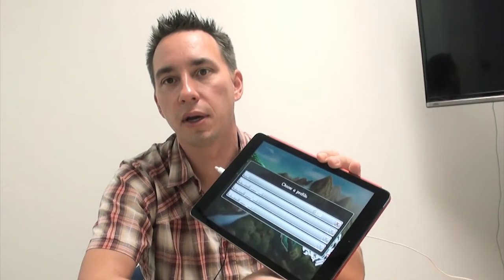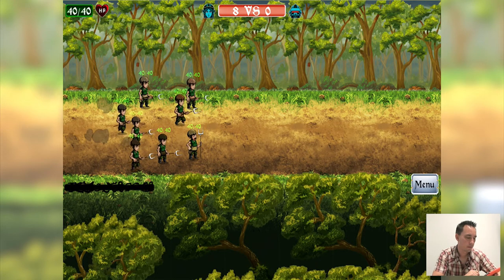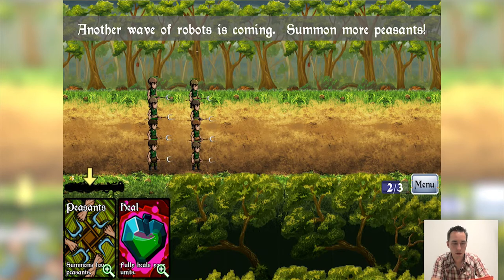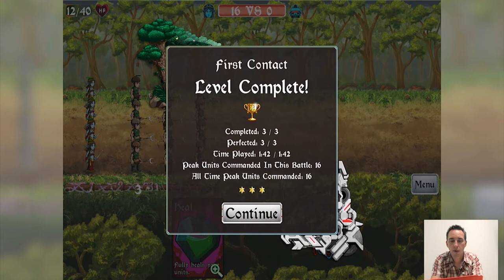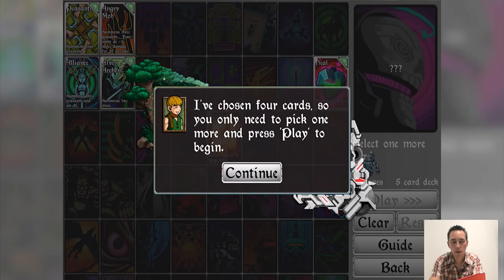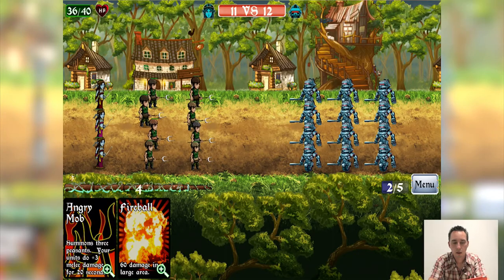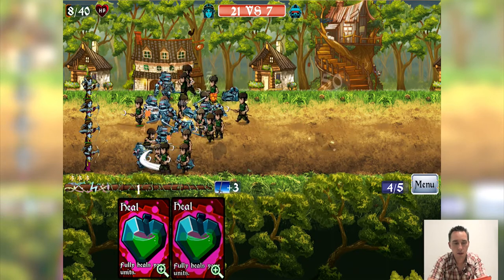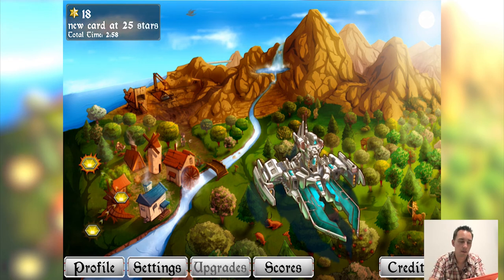TWR First Look (Let's Play Levels 1 & 2) - Trouble With Robots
Trouble With Robots by ArtCastle (iOS/Android)

This is a new collectible card game (CCG) with real-time strategy (RTS) elements for iOS and Android.